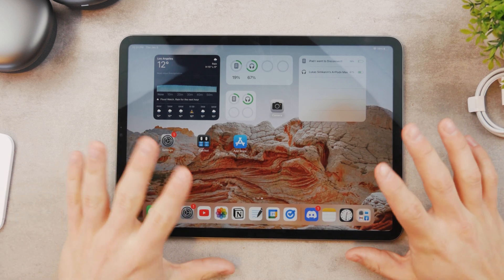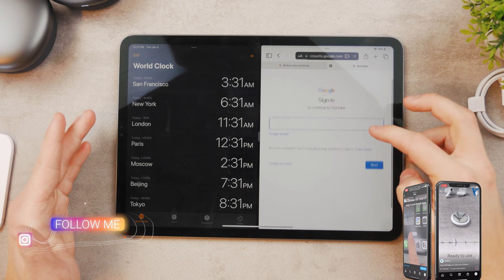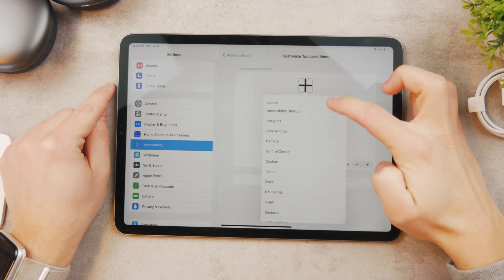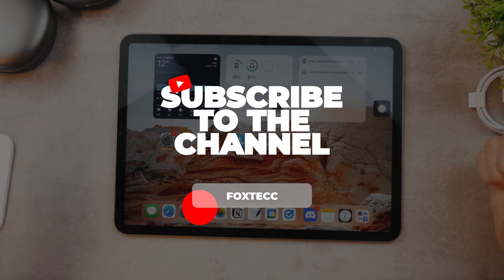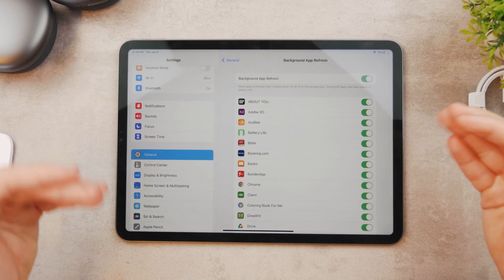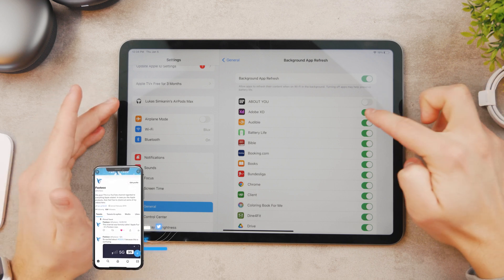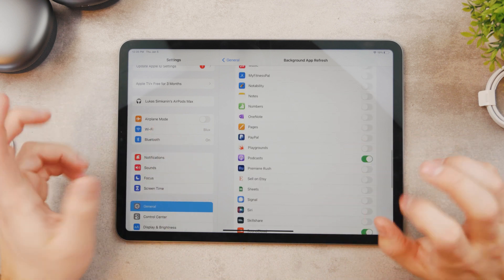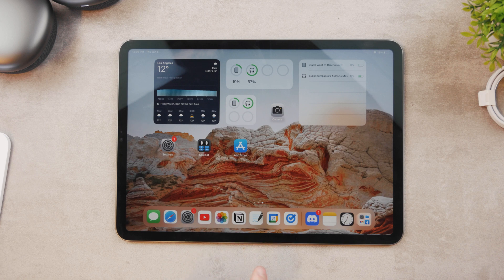How to Close Running Apps on iPad Background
Let's take a look at the multiple ways how you can close apps on your iPad, those that are constantly running in the background, perhaps even fetching information and using the internet without you even knowing.

Timestamps:
0:00 The Basic Closing of Apps
0:19 Multitasking
0:52 Assistive Touch
1:44 Background App Refresh
3:53 Conclusion